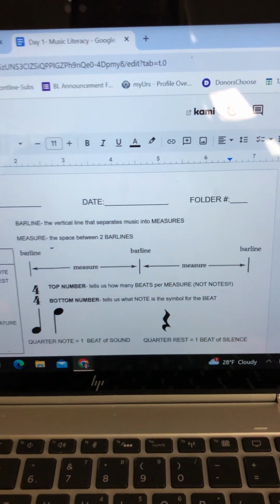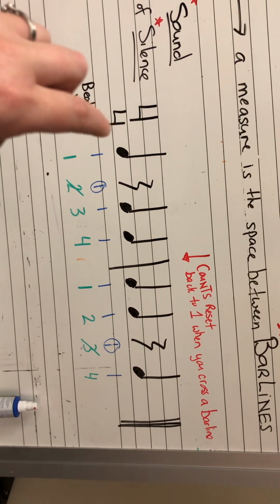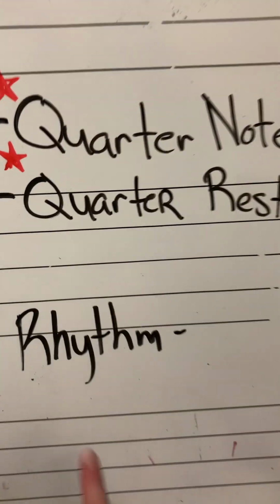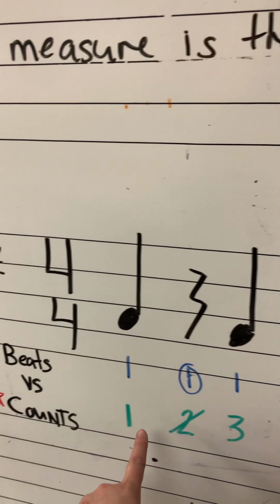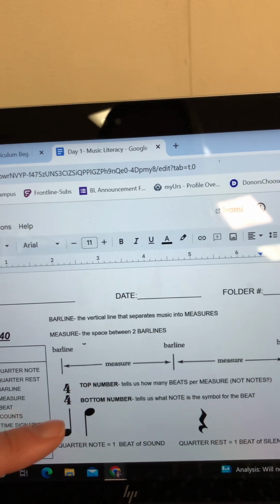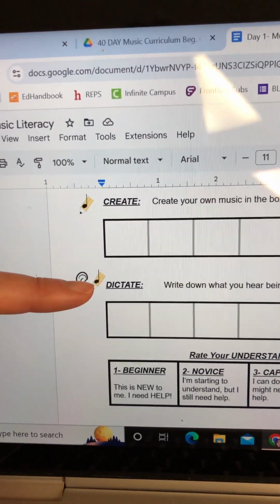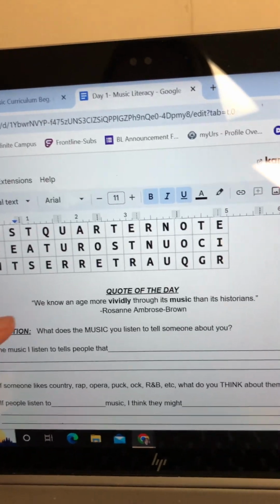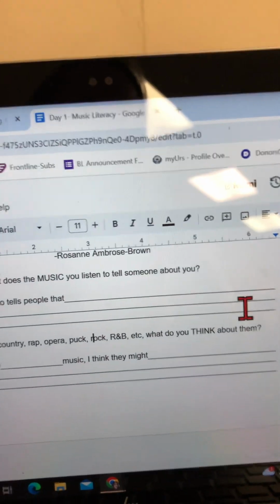Beg. Choir- Day 1- Music Literacy